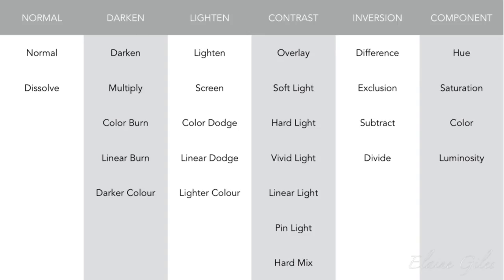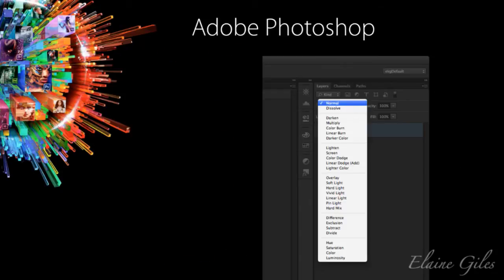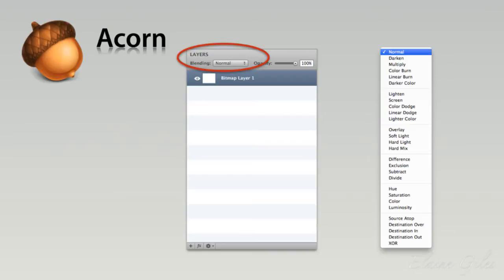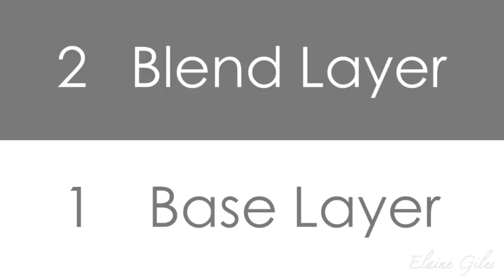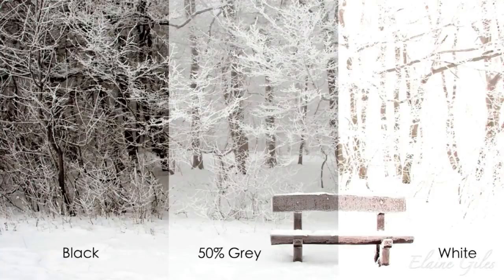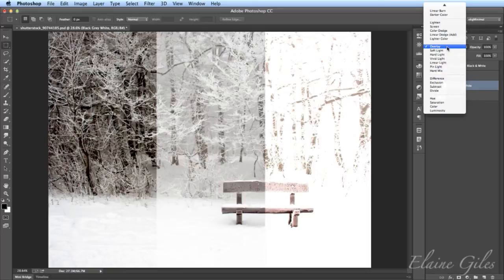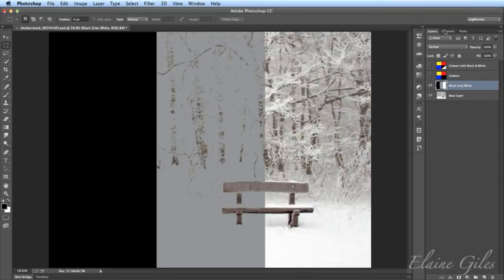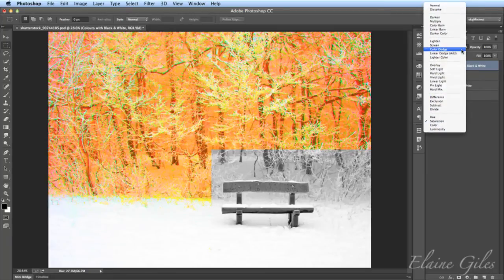Will It Blend? Photoshop Blend Modes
Blend modes are one of the most misunderstood and thus overlooked features of Photoshop and getting to grips with them is essential if you want to take advantage of all that Photoshop has to offer. Come and learn how to harness the power of blend modes in a practical way as I guide you through the concepts with plenty of easy to understand examples.